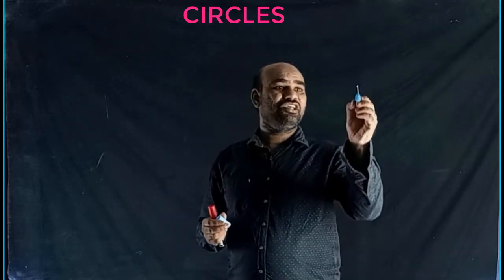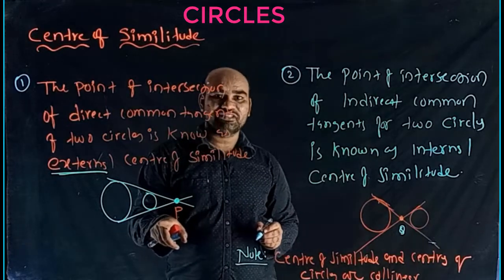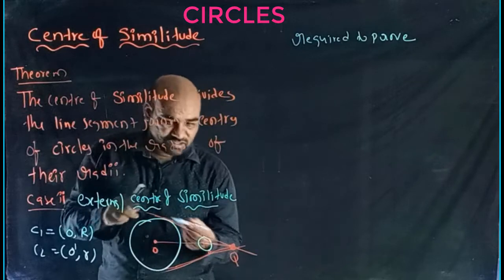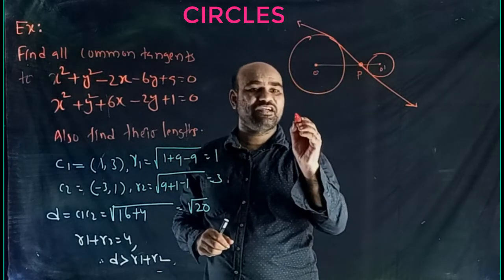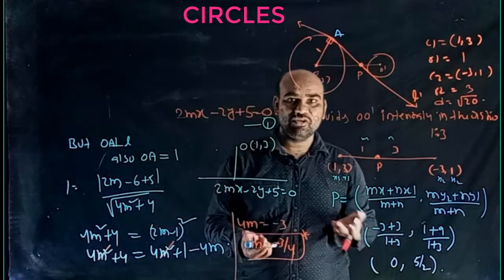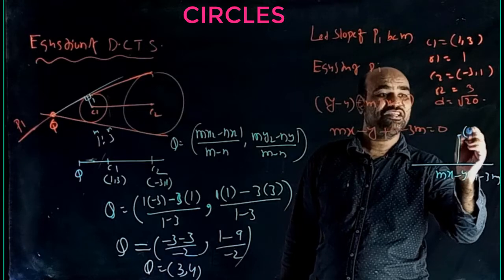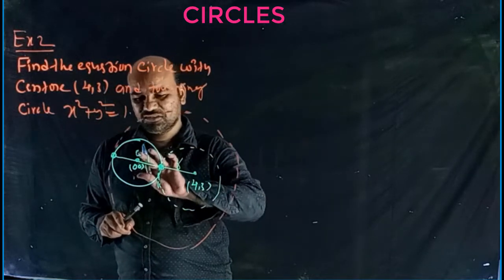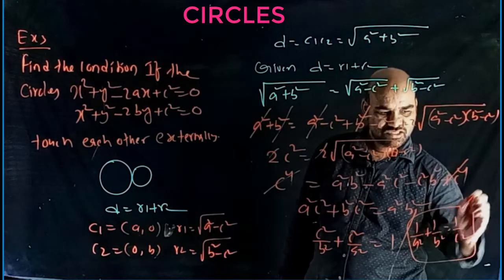RELATIVE POSITION OF CIRCLES (PART -18 OF JEE MATEMATICS)